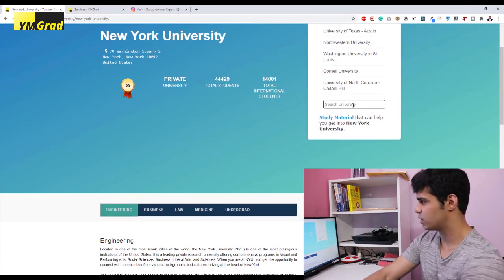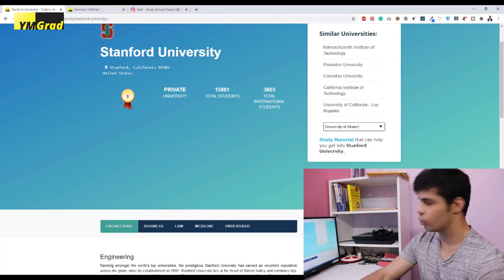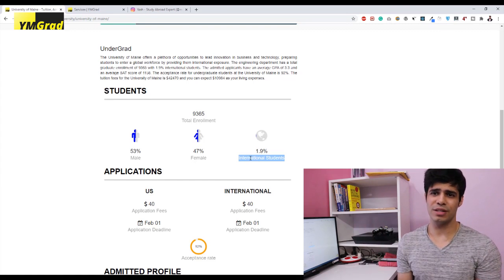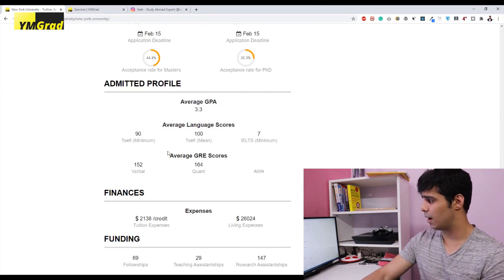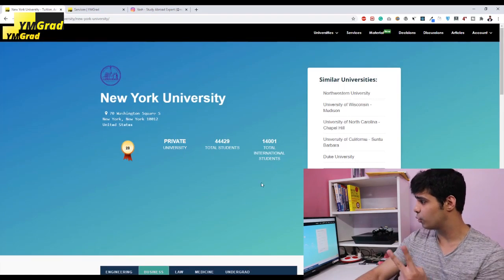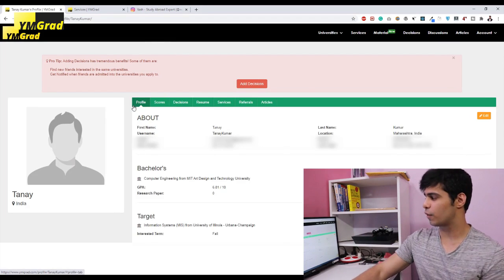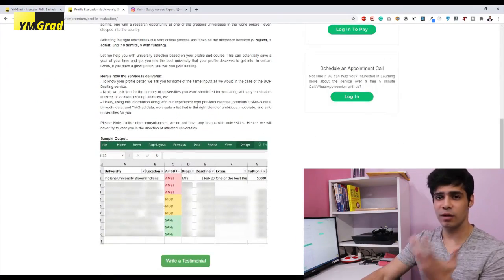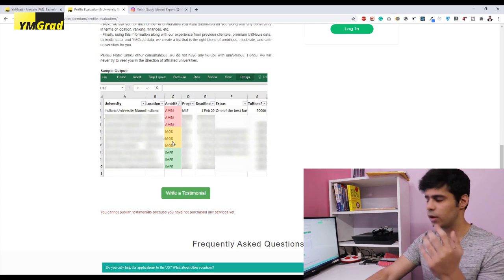How to Shortlist Universities for your profile || Study Abroad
The right way to shortlist universities can be tough to figure out when you are doing it for the first time. With my years of experience, this is how you go about the process. A good list will ensure that you never risk wasting a year of your time and money, and at the same time, it will help you get into the best university your profile deserves while ensuring you are left with plenty of options towards the end. Here's how to evaluate your profile and shortlisting universities such that you may never go wrong.